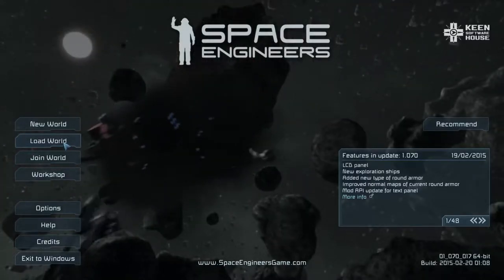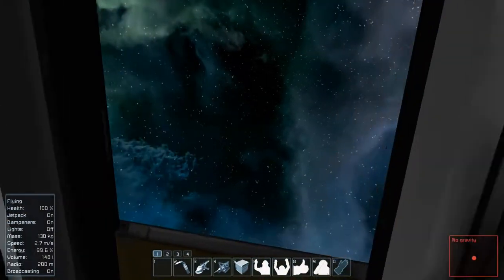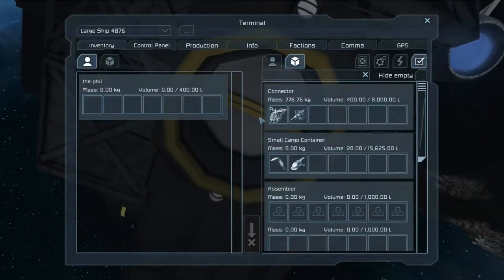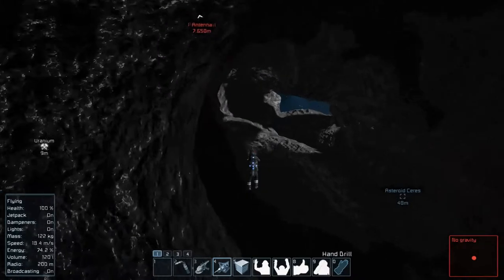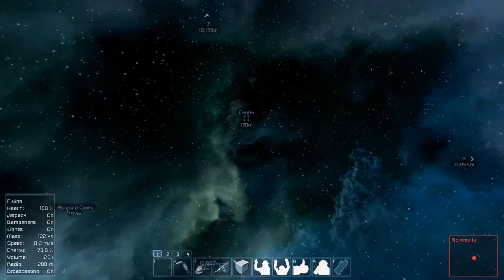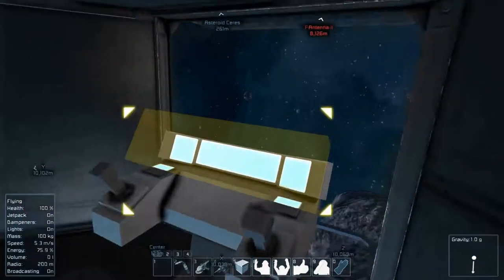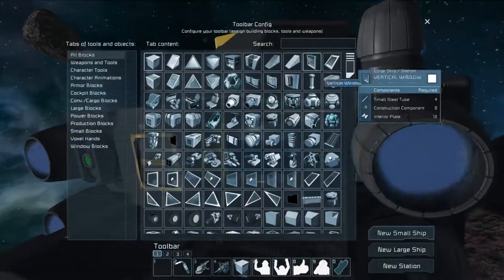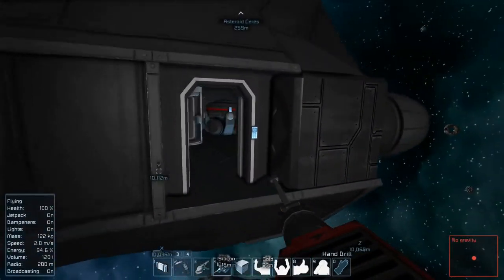THEphil - Let's Play Space Engineers - Season 1 Episode 1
Space Engineers is so much fun!
Join me in a survival adventure in outer space.

In this episode we will collect some basic resources and get our bearings.